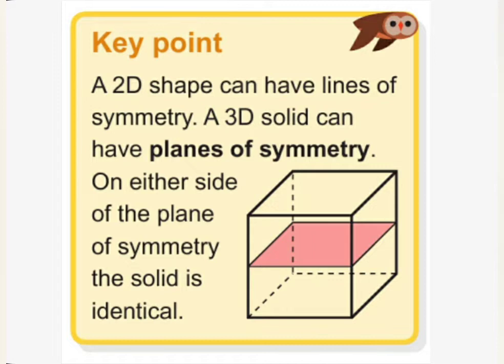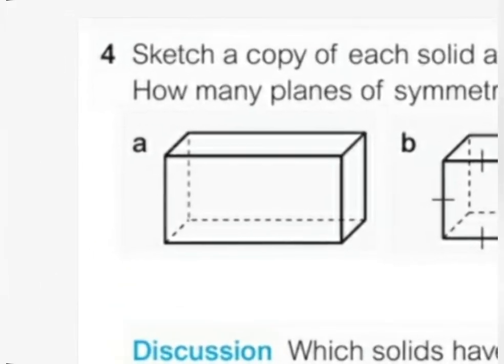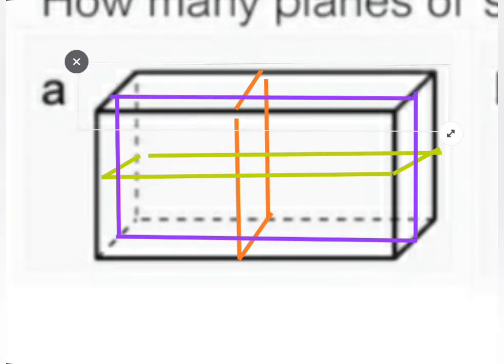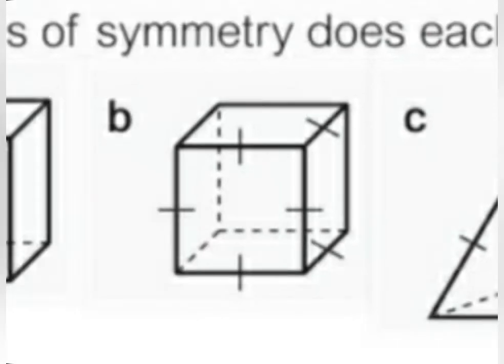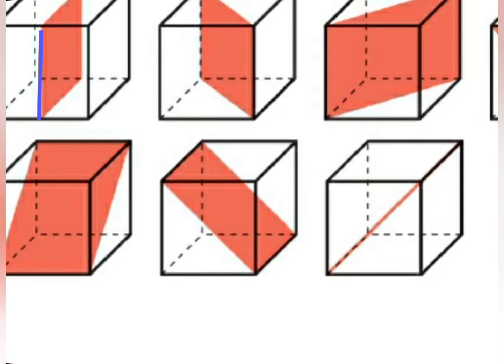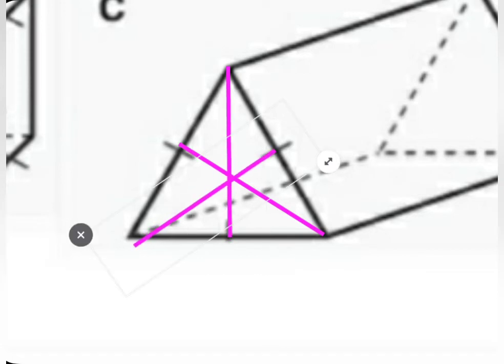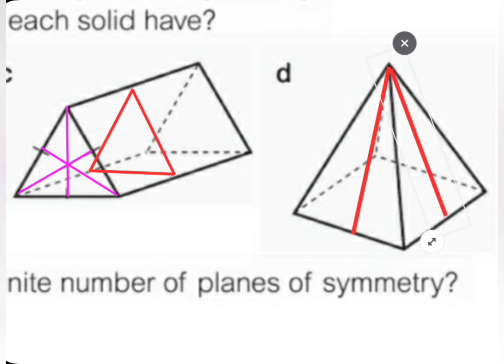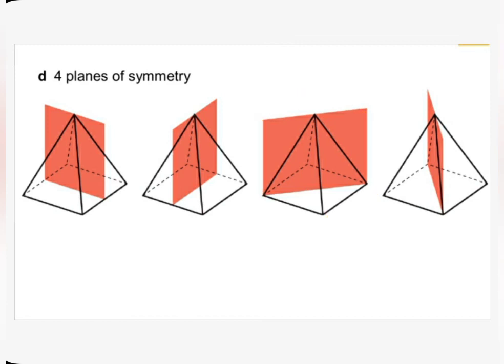5.6 2d shapes and 3d solids Q4 ( Planes of symmetry )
5.6 2d shapes and 3d solids Q4 ( Planes of symmetry )